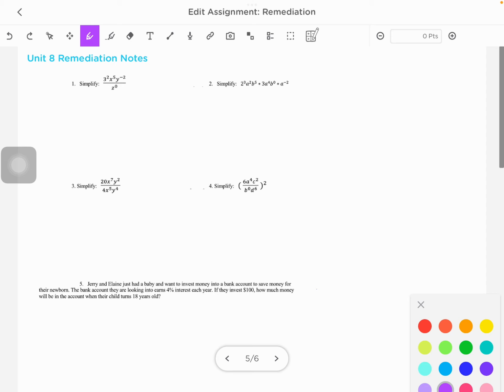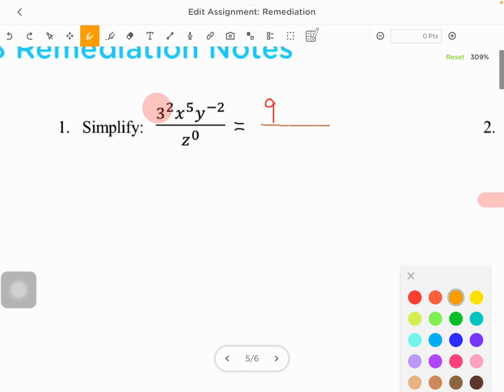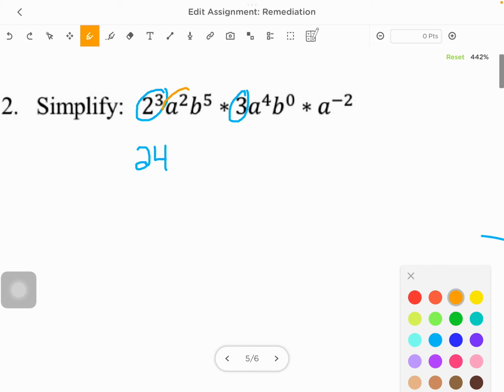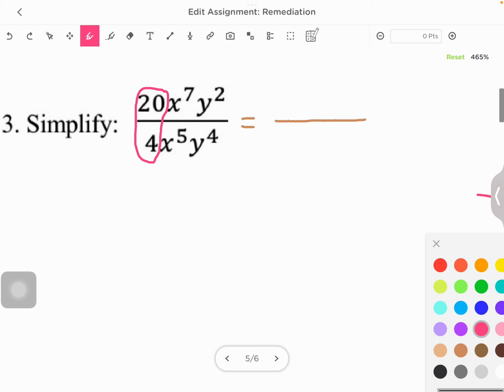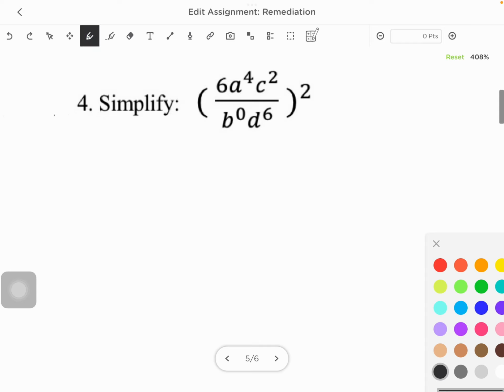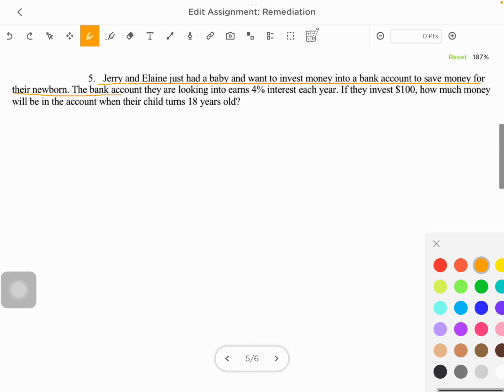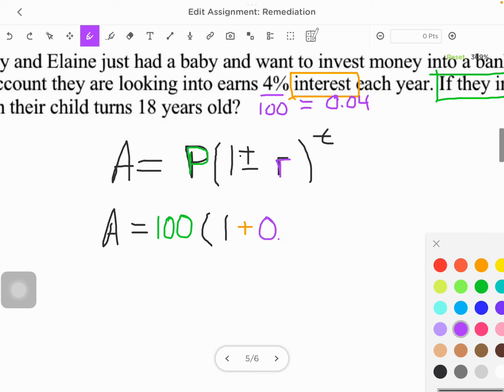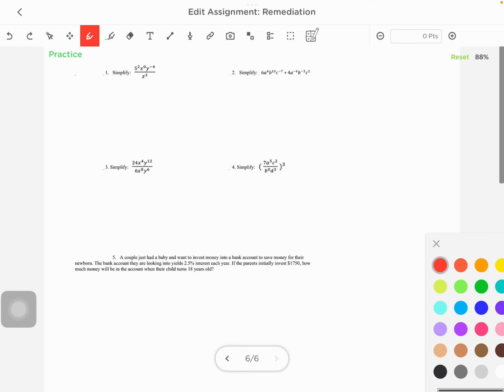U8 Remediation Notes